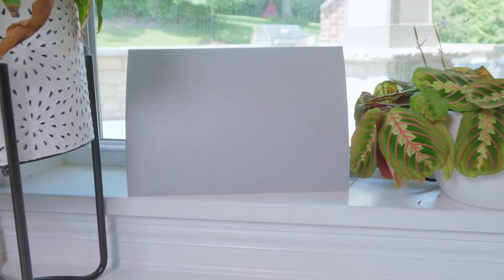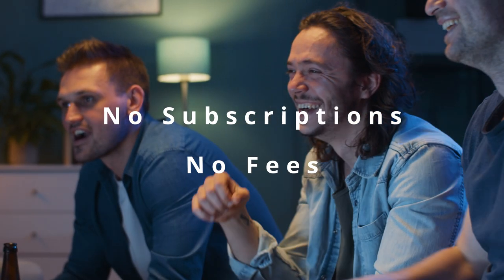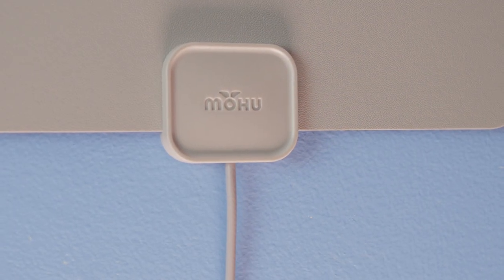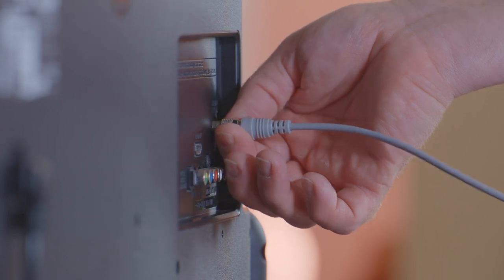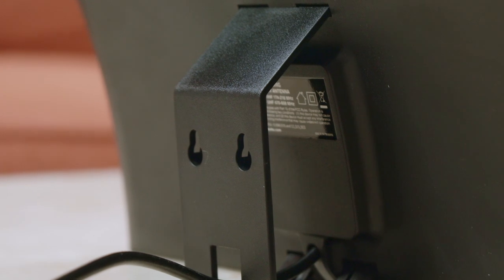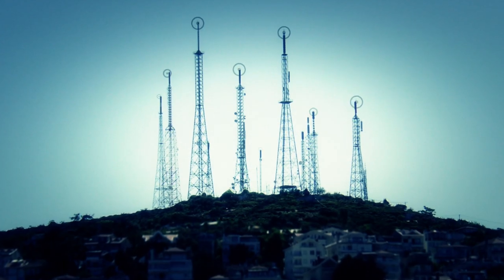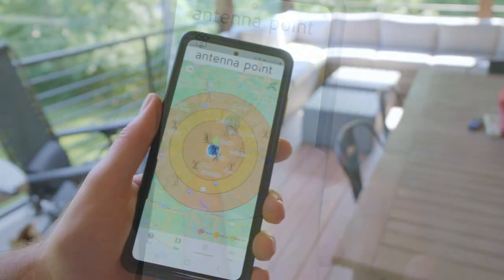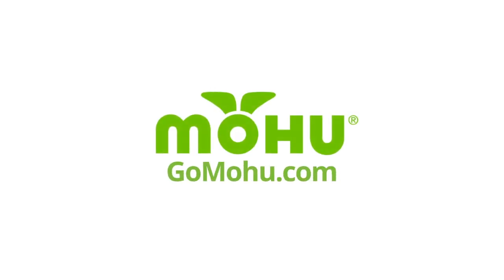Mohu Grey Signature Indoor TV Antennas Reimagined - Leaf - Gateway - Curve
Introducing our new line of redesigned indoor TV antennas! Everything you want in an antenna - The reliable performance you know and love from Mohu, mindfully reimagined with a contemporary aesthetic in a warm grey color that complements all environments.

Call us if you need help choosing the right antenna: 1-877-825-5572